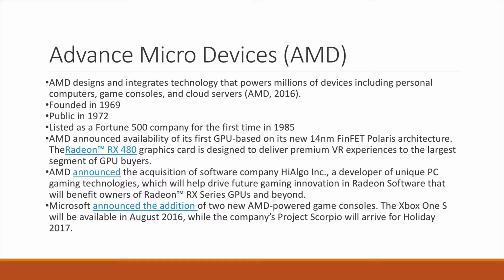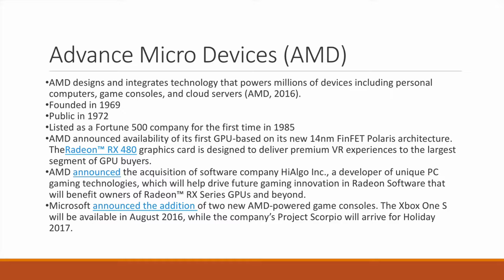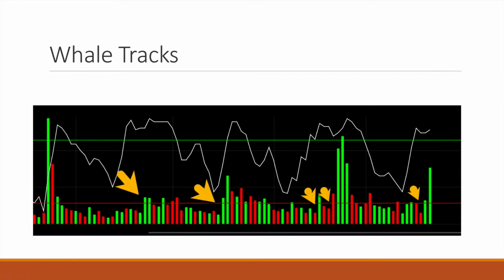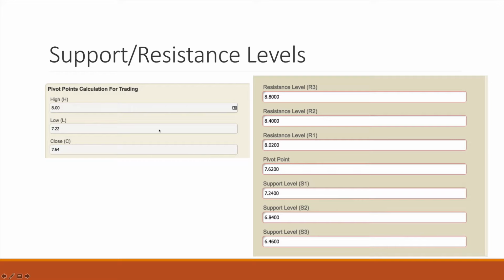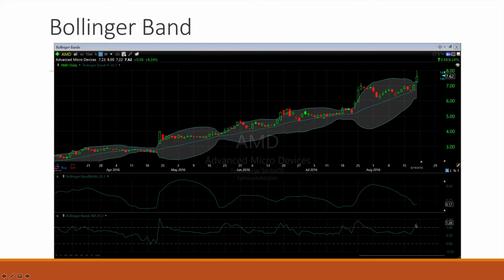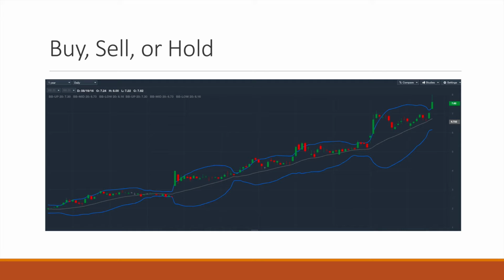Stock Market Pattern Analysis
Deciding to buy, sell, or hold AMD